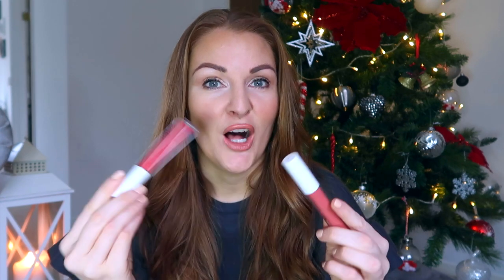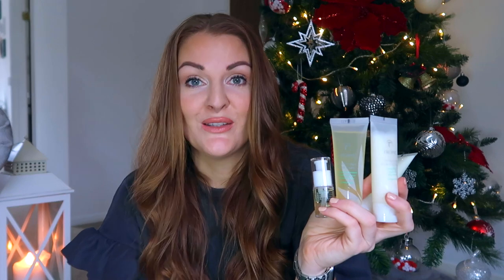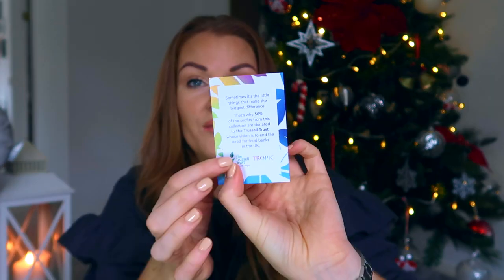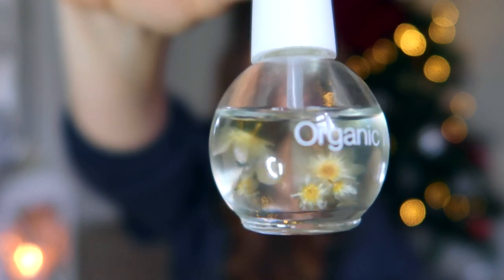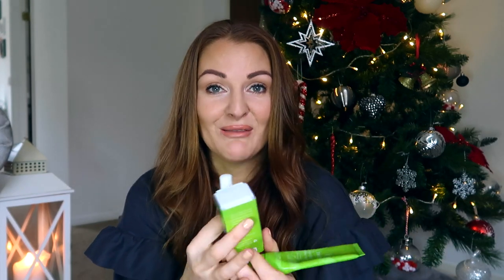TROPIC SKINCARE GIFT IDEAS £20 OR UNDER | Charlotte Jordan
Hello, I hope you are having a lovely Sunday morning.

If you are looking for some Christmas pamper gift ideas on a budget well here are some of my Tropic skincare Christmas gift ideas for £20 or under. All items can be found through the links below, and if you need any further help or have any questions, please don't hesitate to drop me a message.